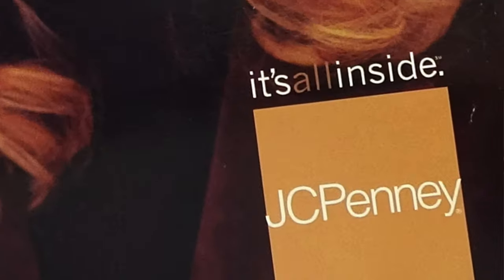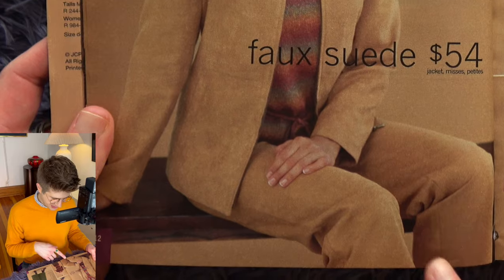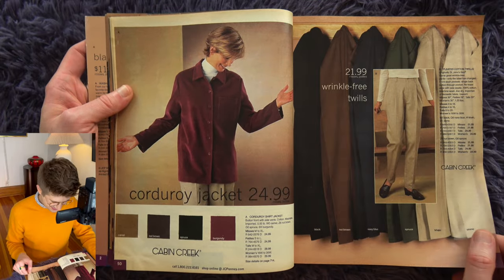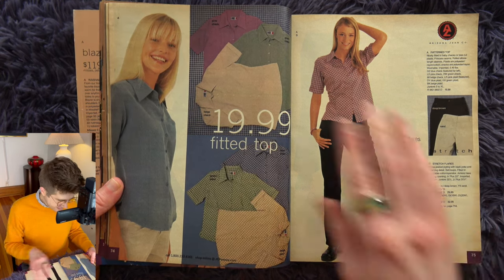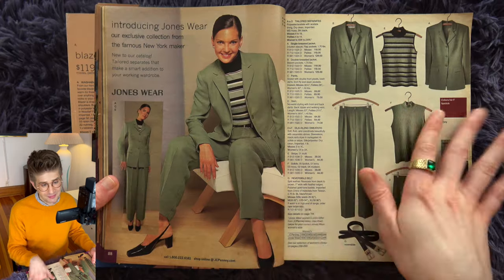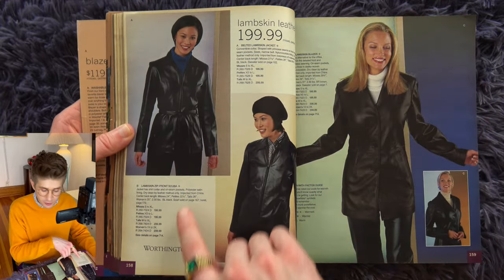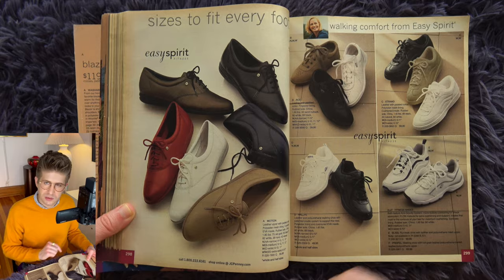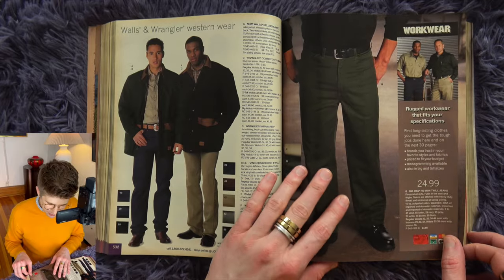Let's Shop: JCPenney Catalog Fall/Winter 2001 *Fashion Focus* | Cole Chickering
For any season of life, JCPenney has you outfitted - the high school halls (in MUDD rhinestone-studded jeans and black platform Mary Janes), your big career promotion (softening your image in washable suede totally paid off), your wedding day (in a two-piece gown to shock your in-laws), and even into retirement (nurse scrubs to gift your favorite assisted living orderly)! Join me for this flip through of the JCPenney Big Book Catalog, all the way from 2001. And remember, girls: A turtleneck goes with anything!

Hang out with me every Sunday for commentary on vintage 80s, 90s, and 2000s magazine advertisements, fashion, culture, food, and kids' stuff.

My Etsy Store!